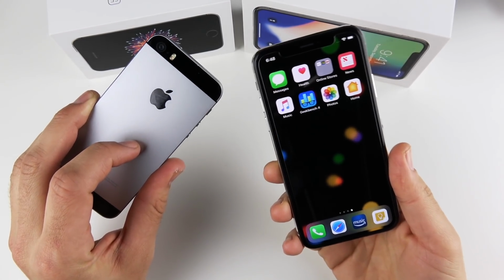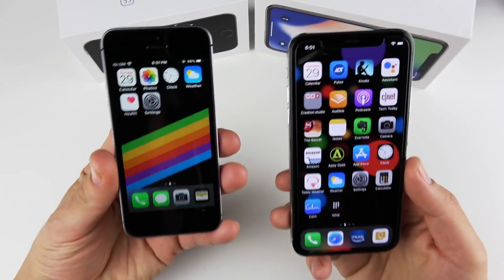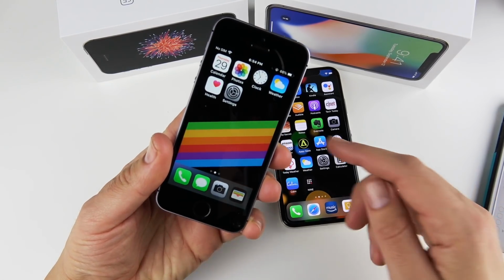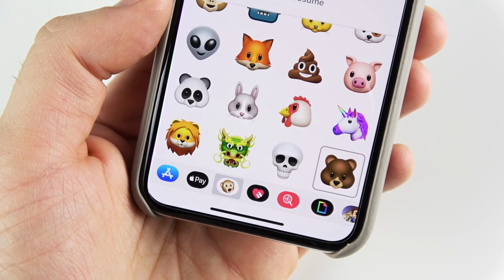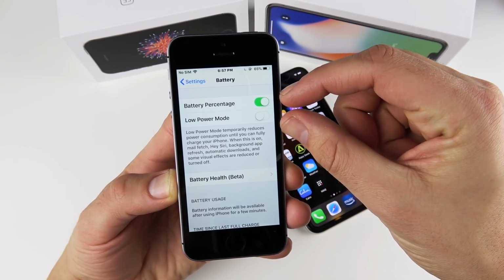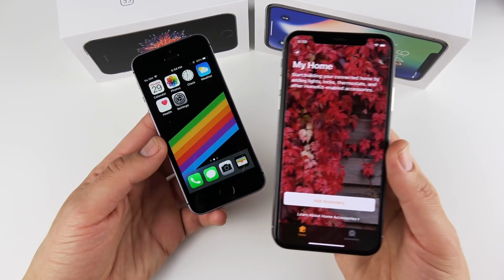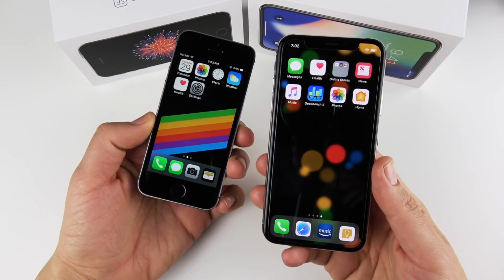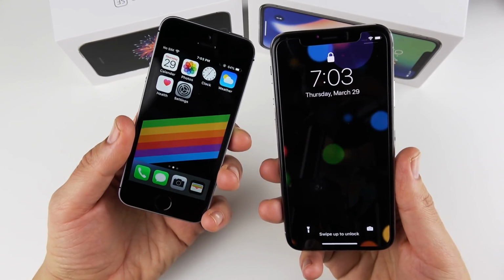iOS 11.3 Released! - Should You Update?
iOs 11.3 Released! - Should You Update? iOS 11.3 Official has been released today to the public and it brings a handful of new features including new battery health features, new Animoji, new health records, and more. In this video we take a look at the update and help you decide if this update is worth your time or not. This is likely the last major update until iOS 12 hits later this year. If you updated already please share your experience thus far with the community below in the comment section of this video! Any further questions, comments, concerns, feedback, suggestions, please be sure to go ahead and post that down below in the comment section of this video.